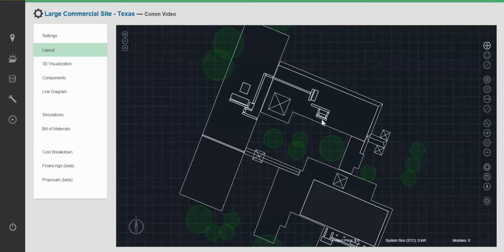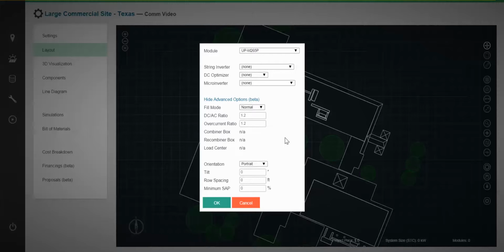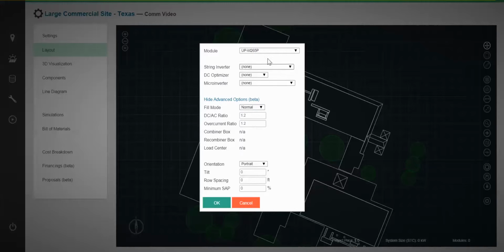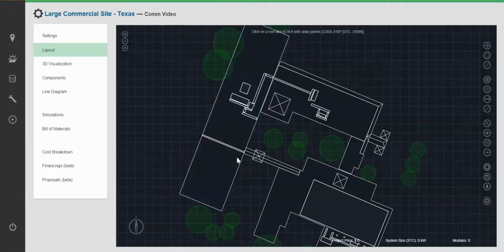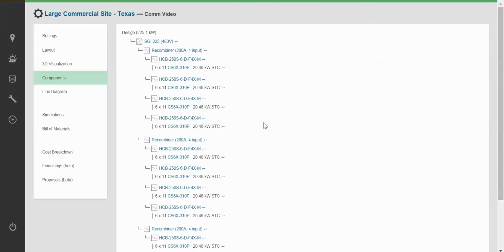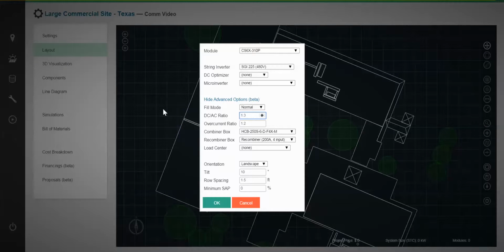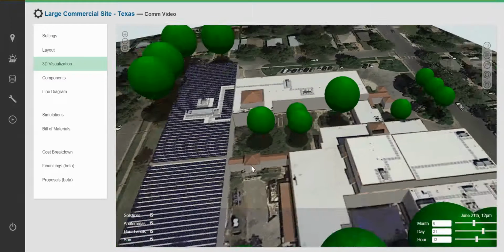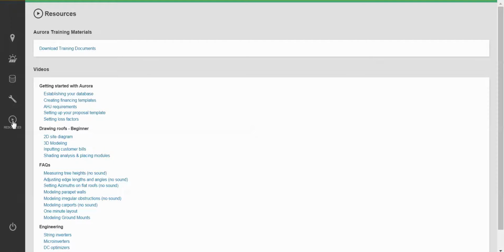Commercial Designer Video